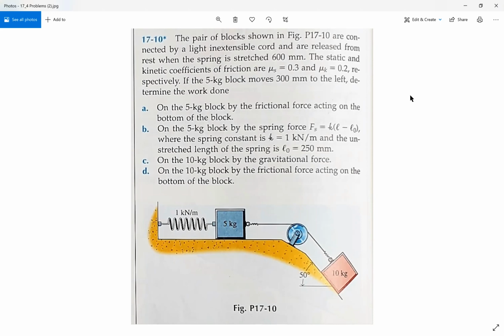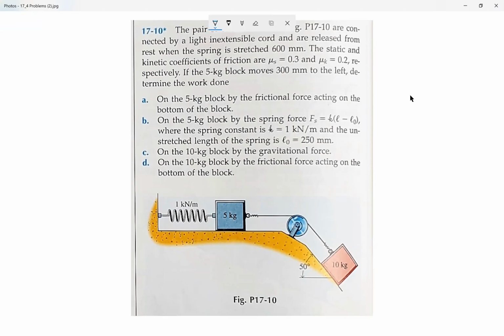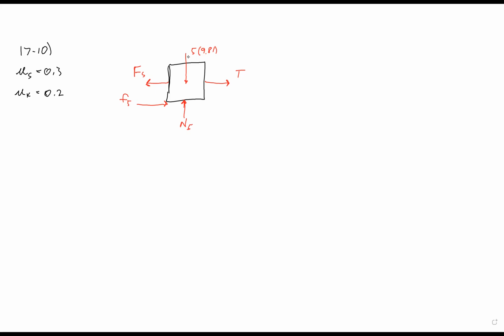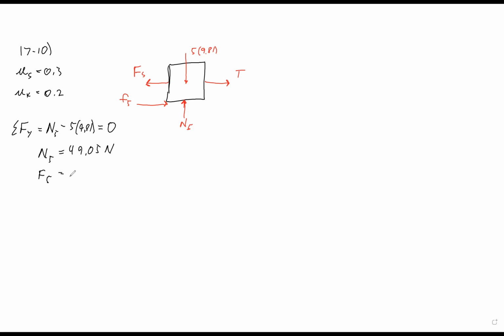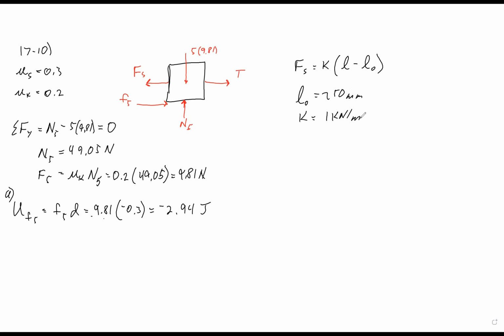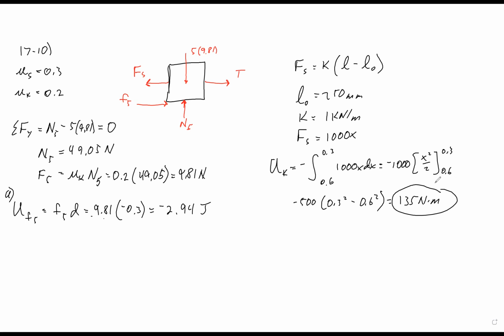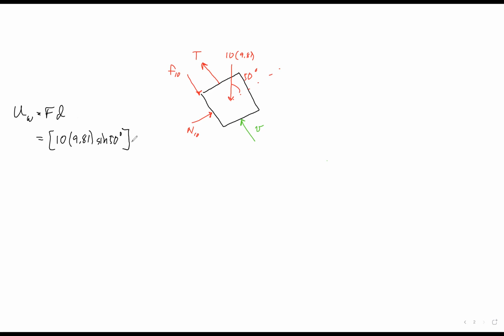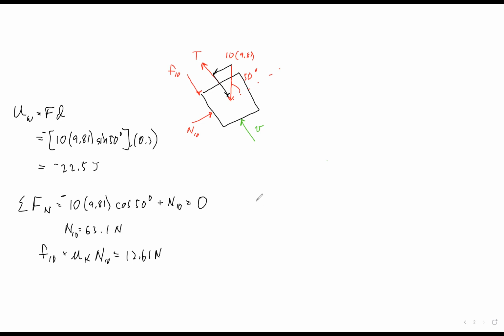Problem 17 10